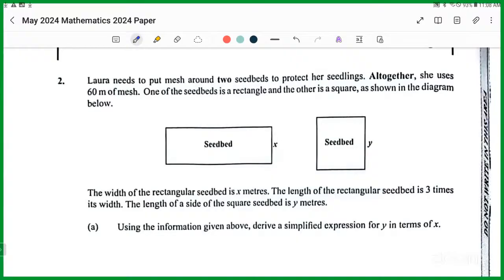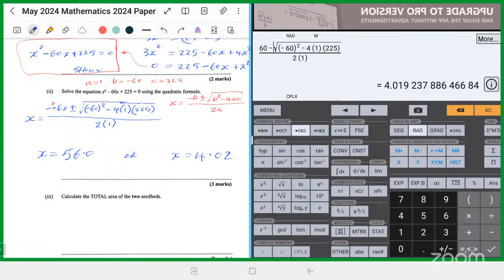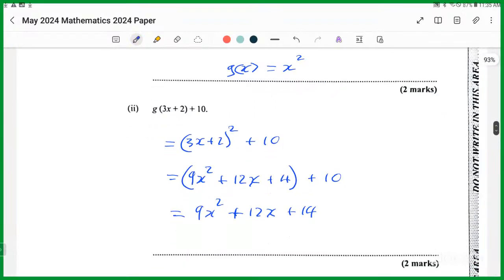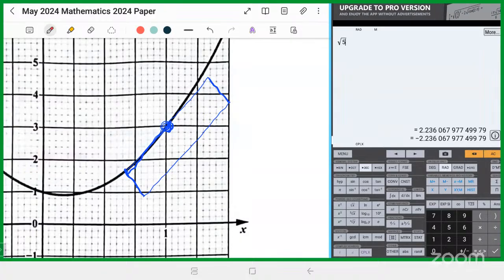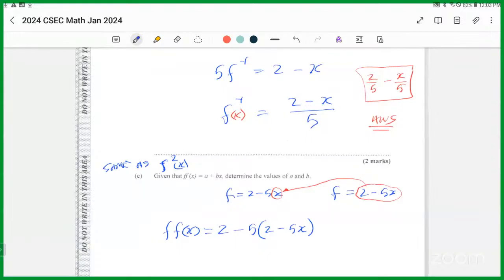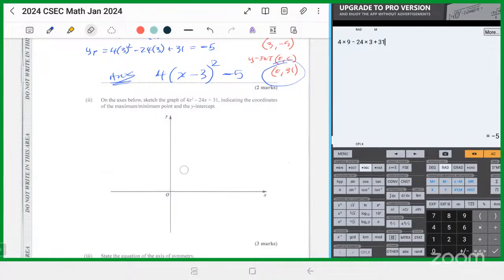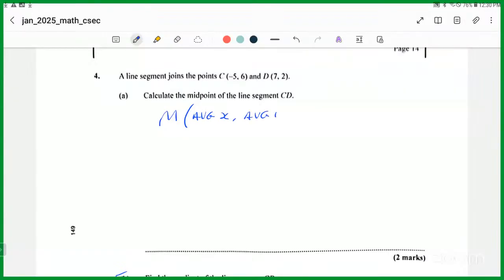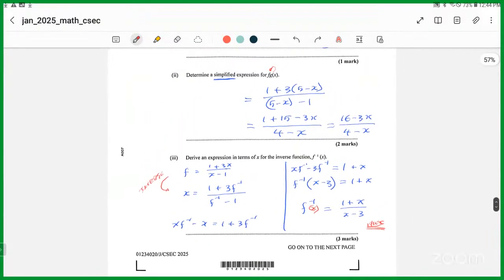CSEC Maths Revison Class Oct 25, 2025